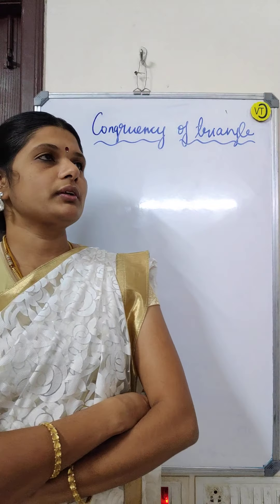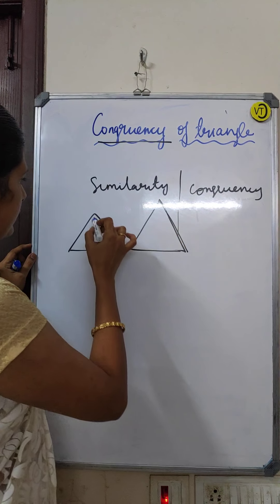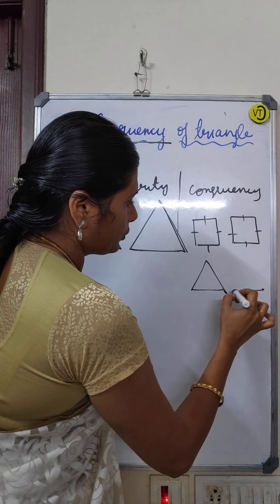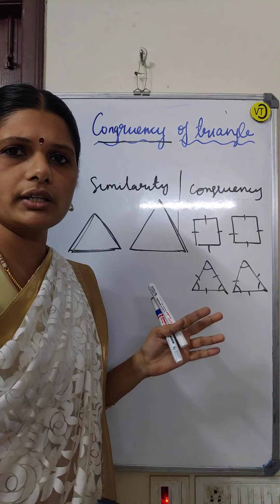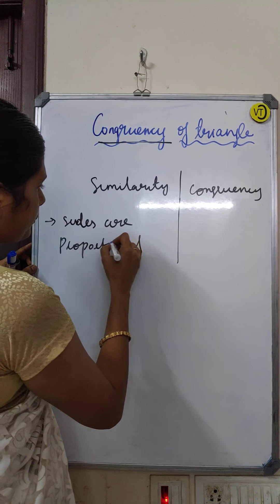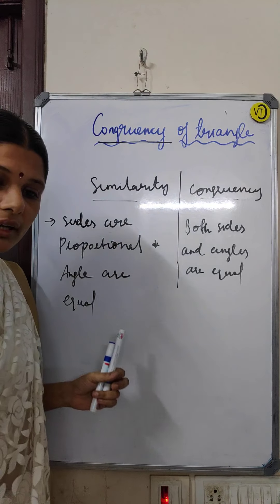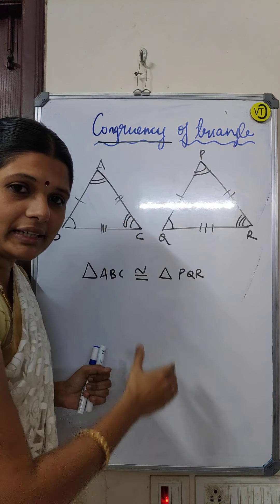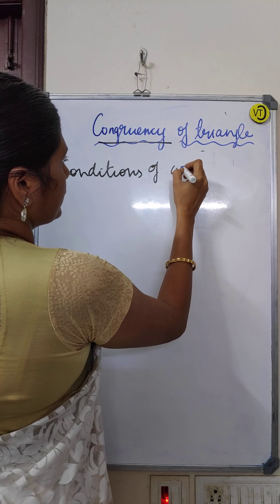Congruence of Triangle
In this video I will explain congruence of triangle.